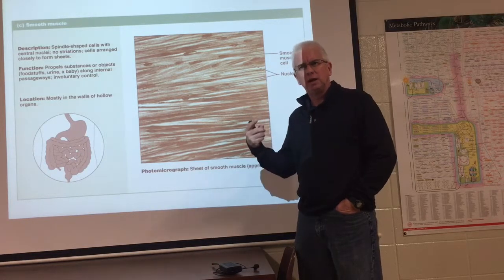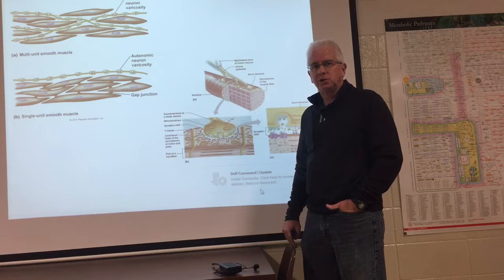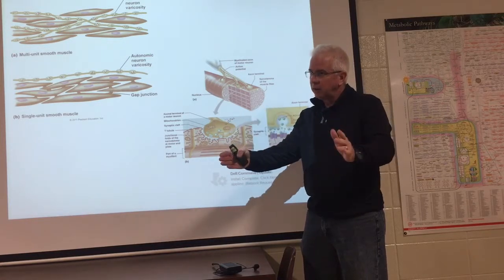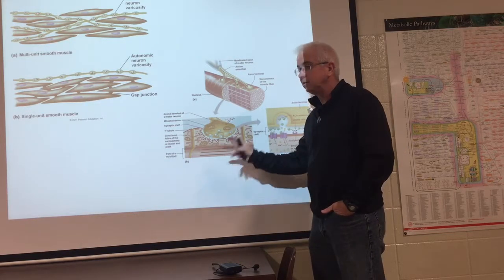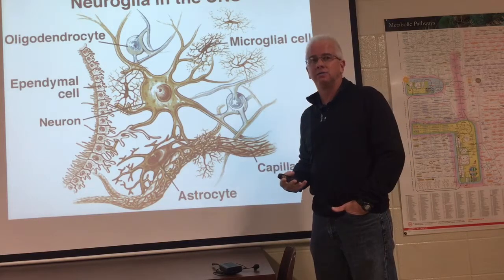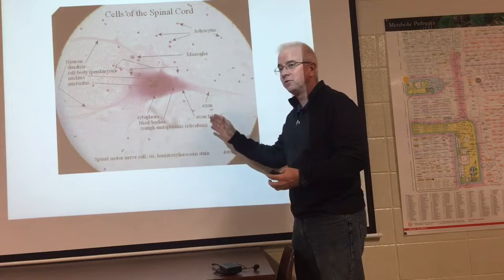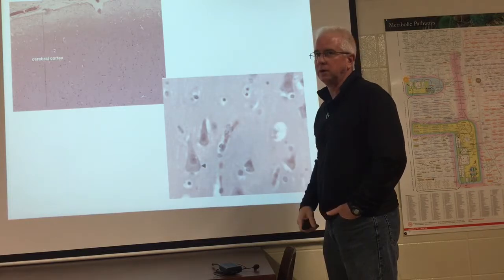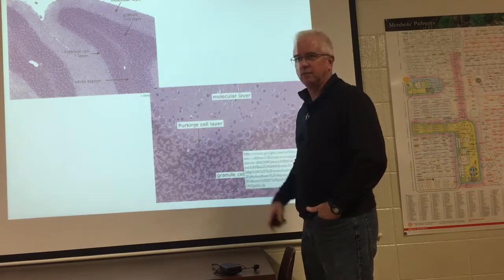Anat Sep 8 A